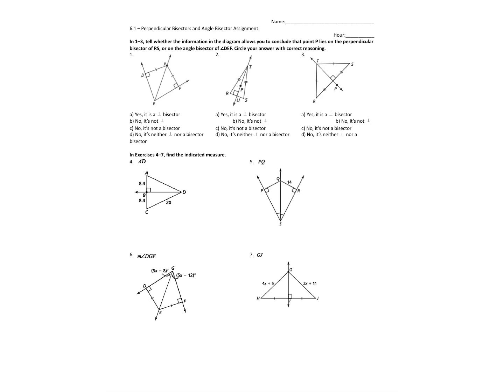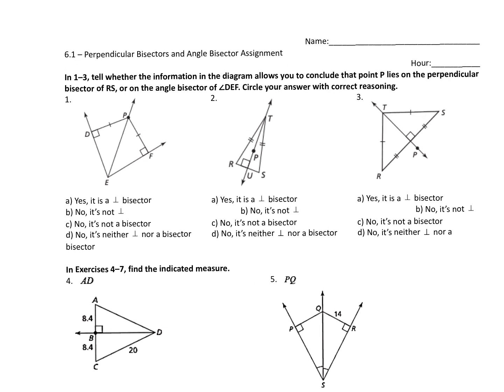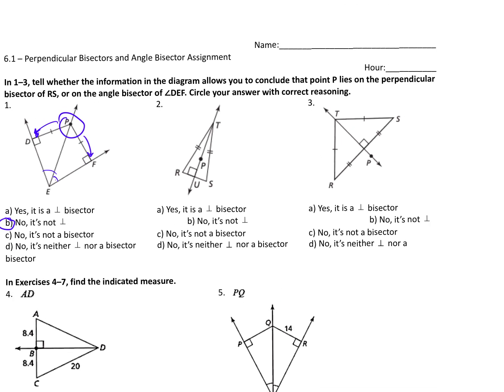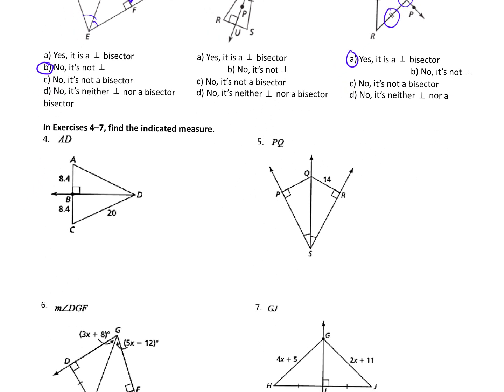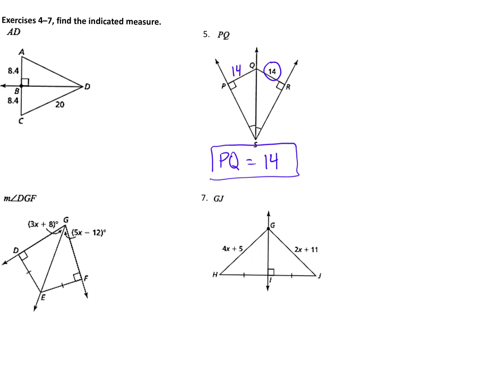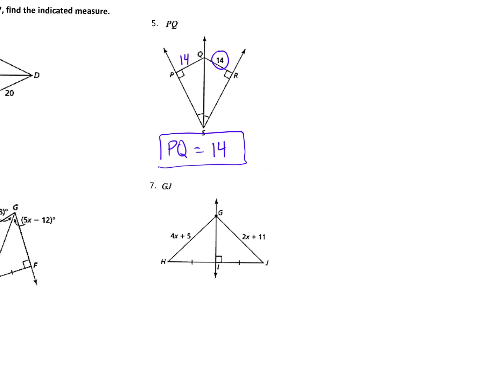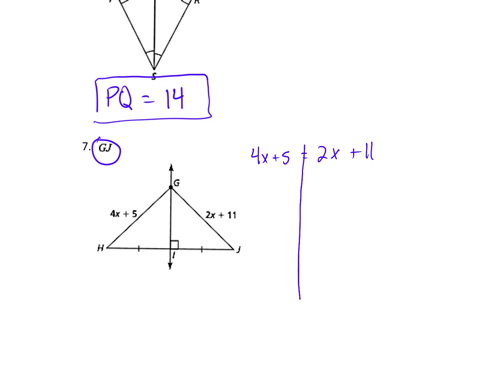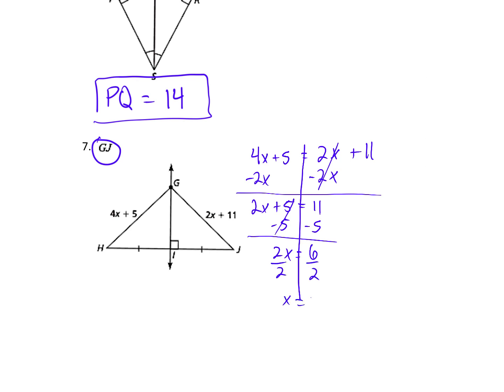Geometry 6.1 Walkthrough